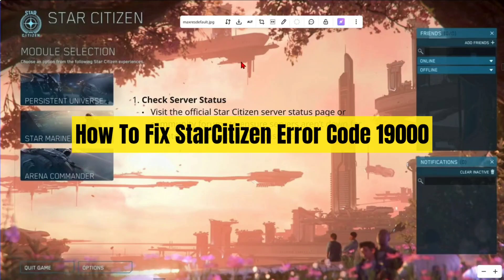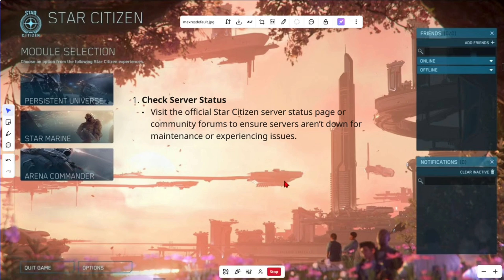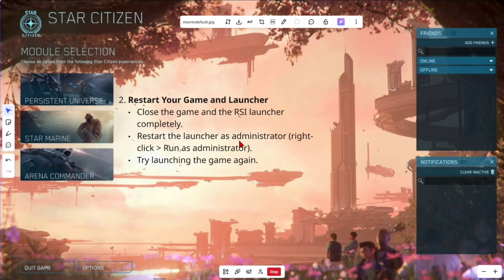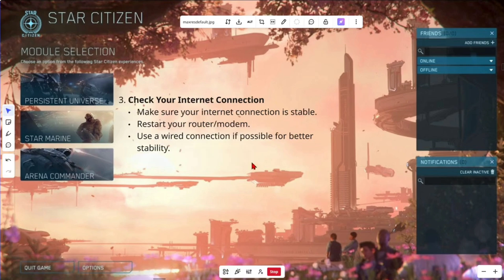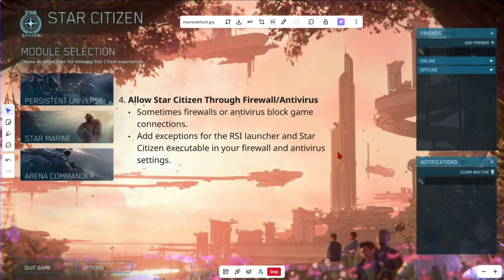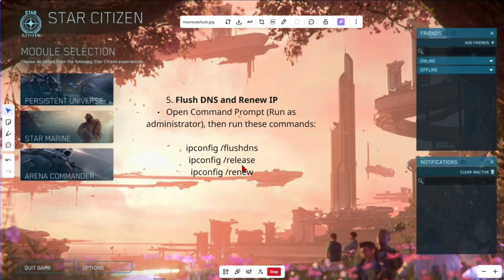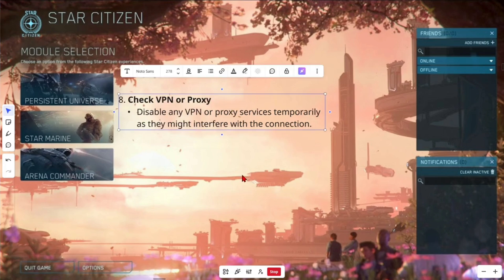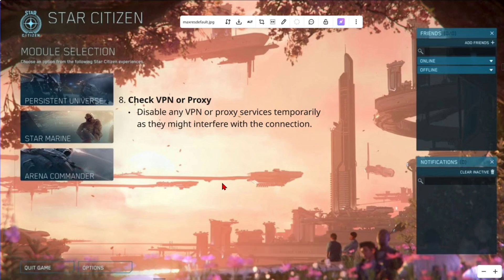How To Fix StarCitizen Error Code 19000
Learn how to troubleshoot and resolve Error Code 19000 in Star Citizen. Follow these steps to fix launcher issues, verify files, and restore game access.